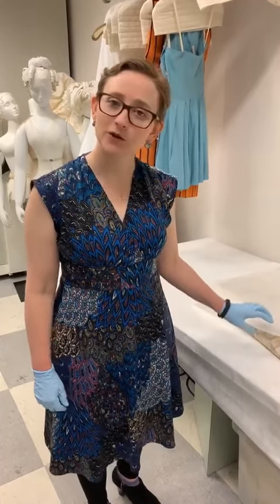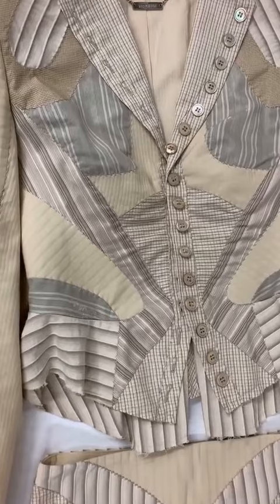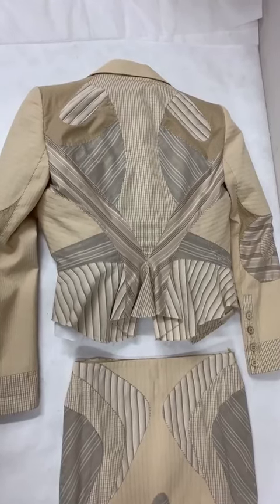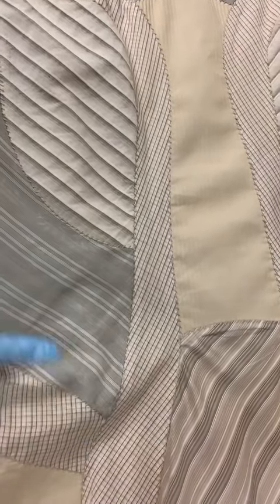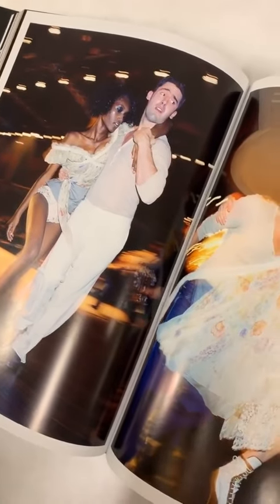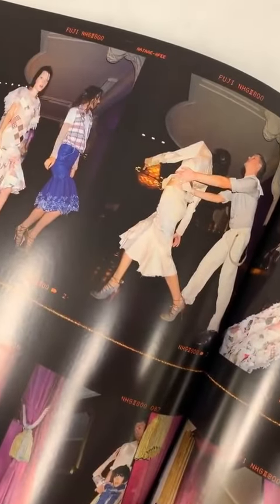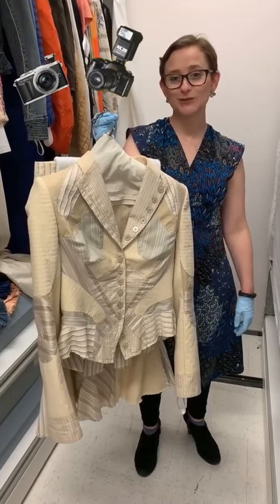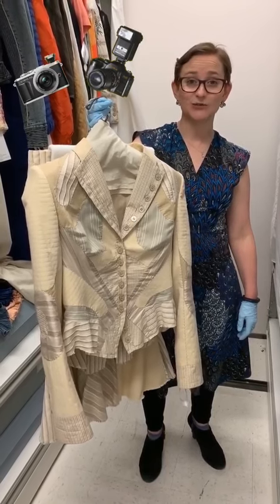Unboxing #25 - Alexander McQueen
Museum Registrar Meghan Hansen examines an Alexander McQueen patchwork suit jacket from his spring/summer 2004 collection that's reminiscent of the make-do and mend style of the 1930s in America.